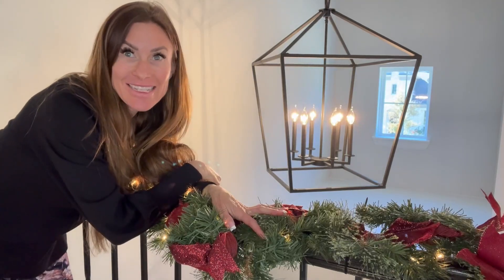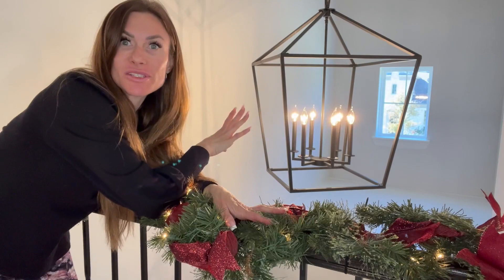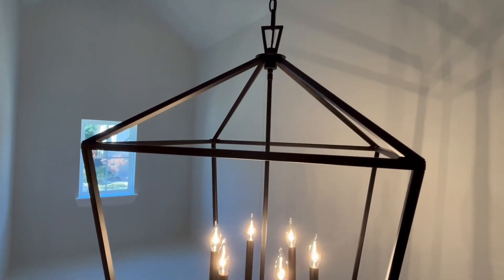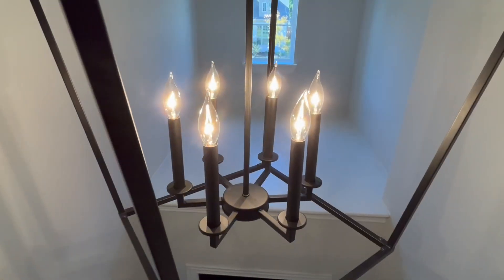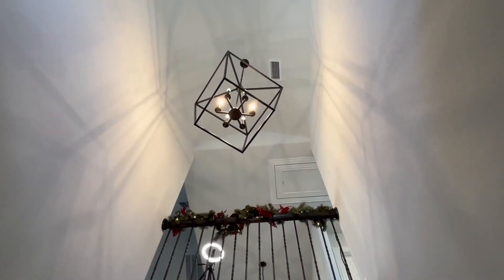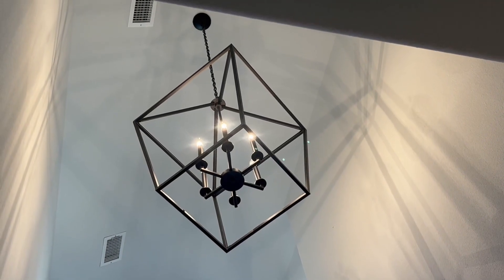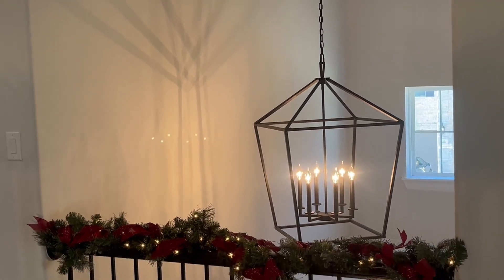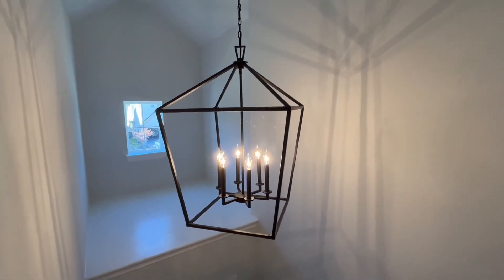Savoy House 3 422 6 89 Townsend 6 Light Pendant in Matte Black Review